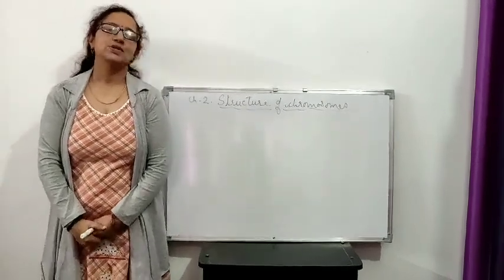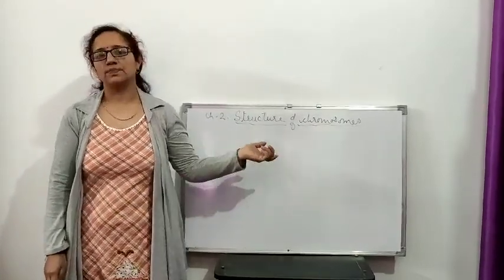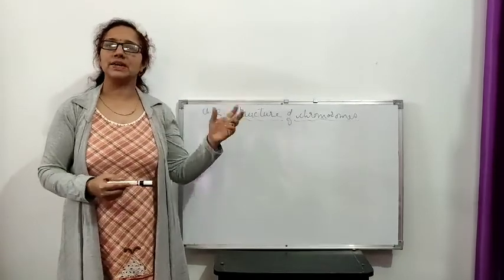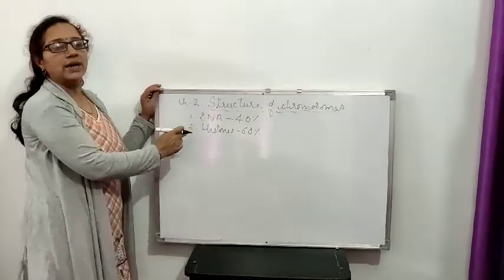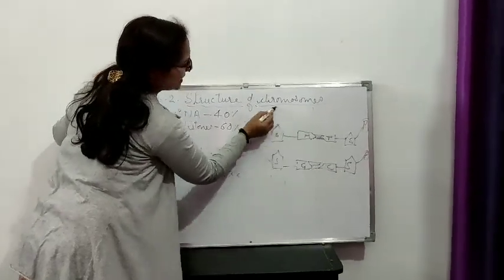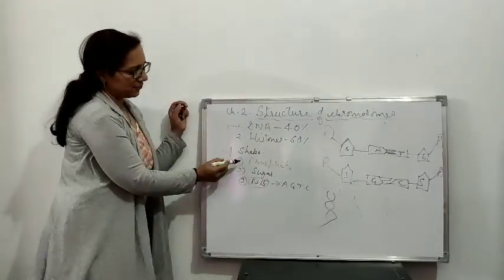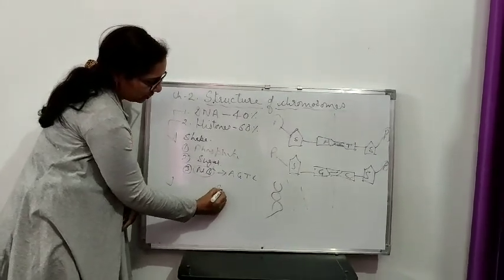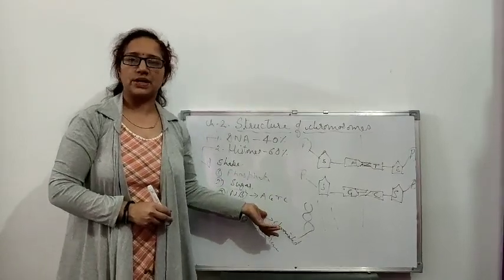Structure of chromosomes | DNA and histone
Basics of cells division.